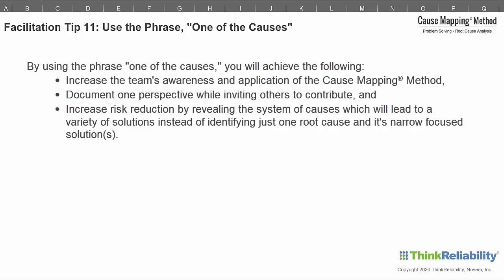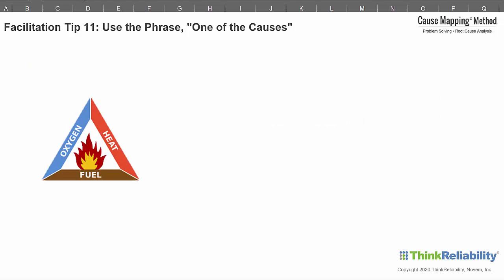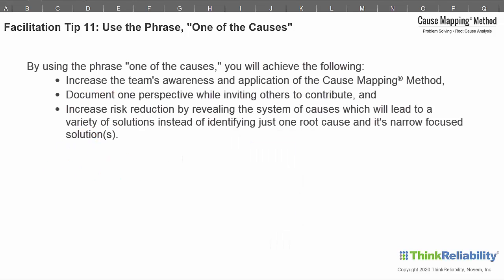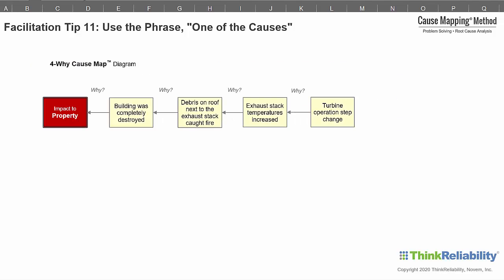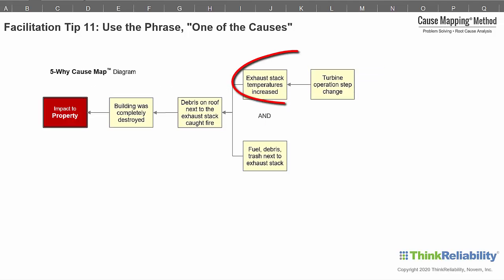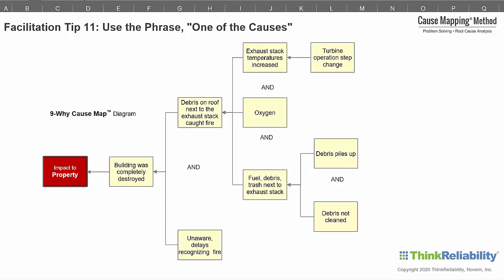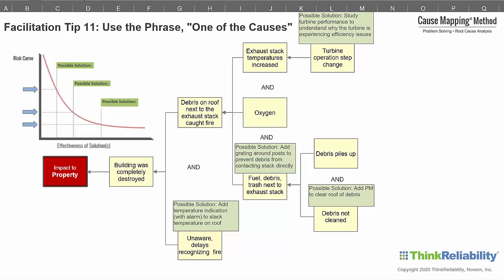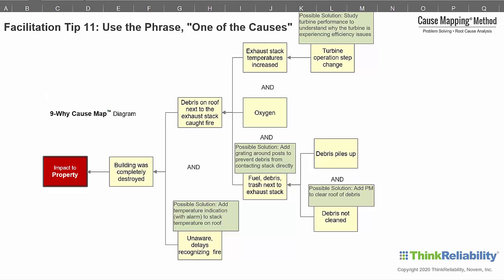Cause Mapping® Facilitation Tip 11: Use the Phrase, "One of the Causes"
Utilize the Cause Mapping method to clearly identify all of the causes that were required to produce the negative issue (the problem). As a facilitator, it's beneficial to explain that there are multiple causes, not just one root cause. This will enhance the dialogue in your investigations. By revealing multiple causes (the system), the team will be given the chance to identify additional solution opportunities that will provide additional layers of protection to reduce risk of reoccurrence. For additional resources on this tip, download the accompanying PDF at the following URL